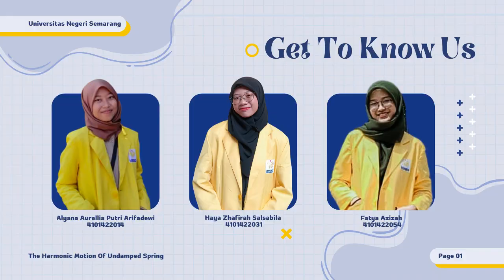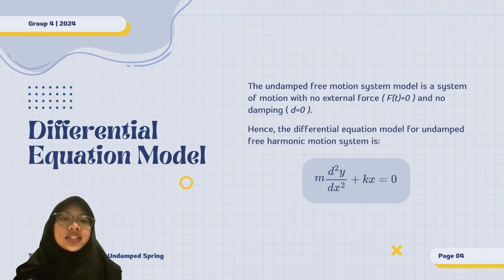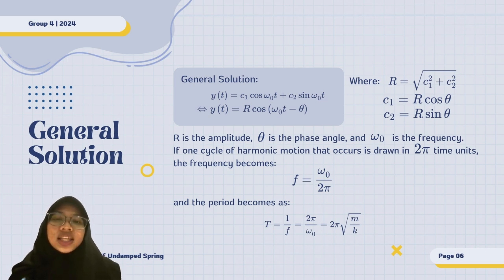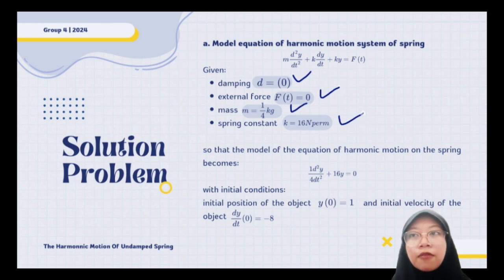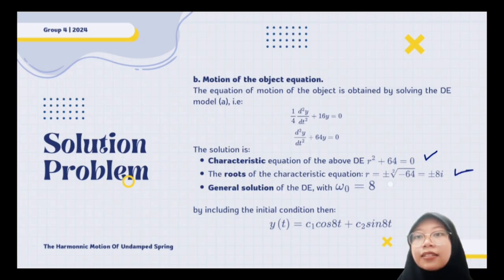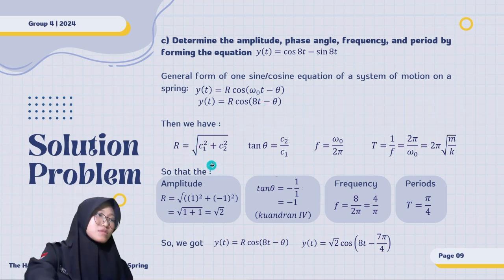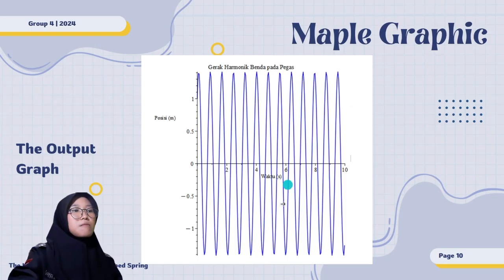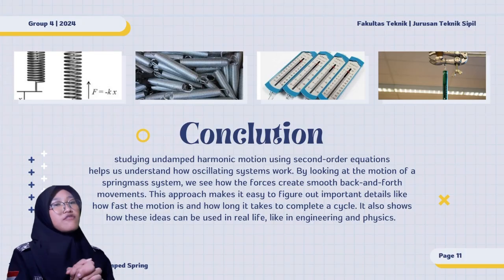Group 4 Application of ODE 2